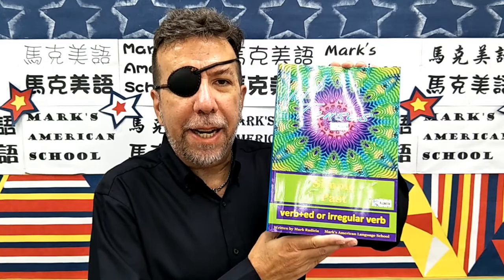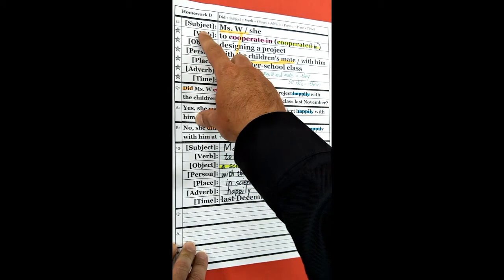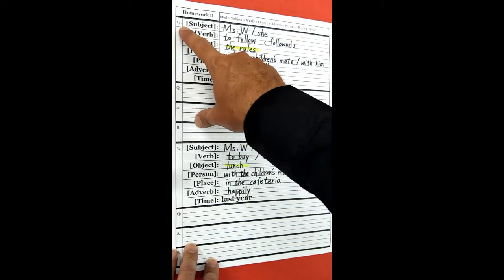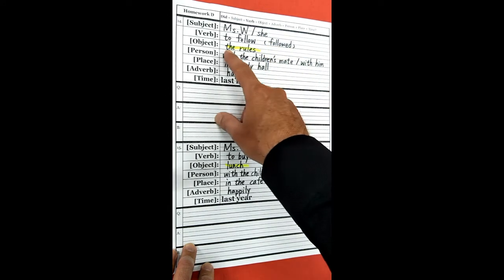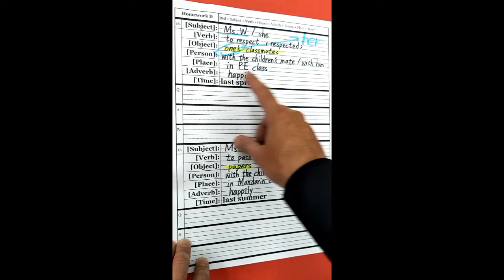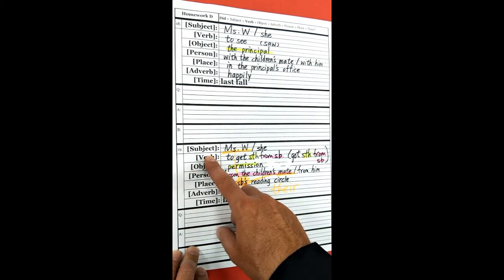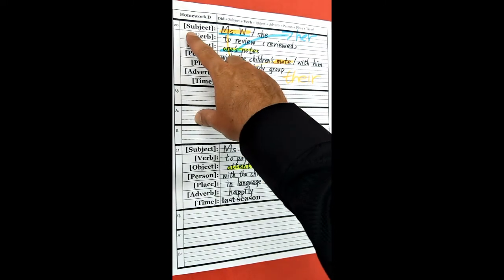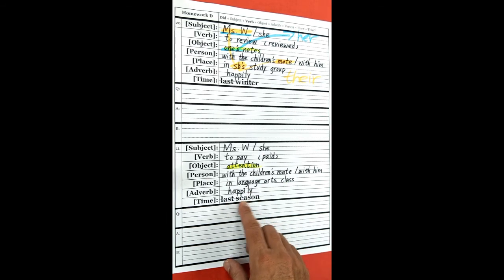Simple Past - Homework D